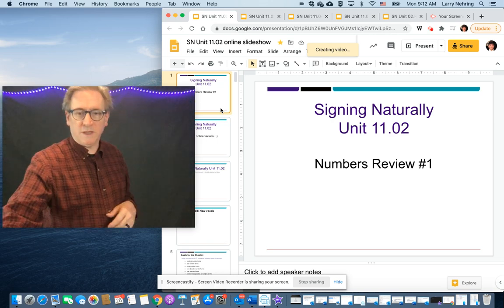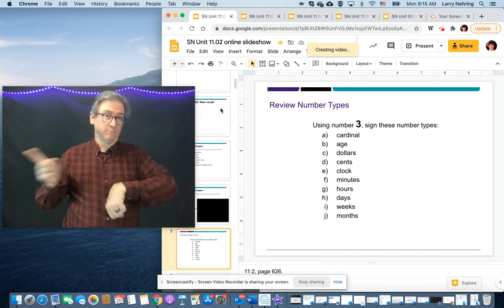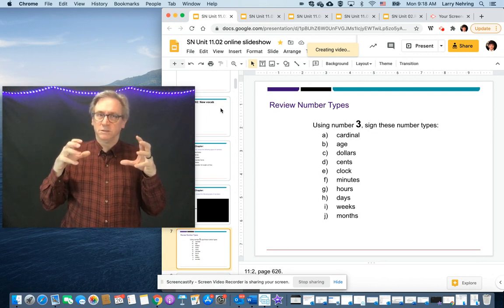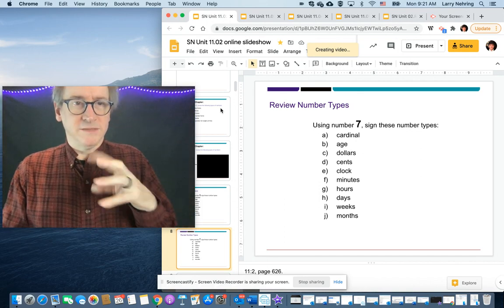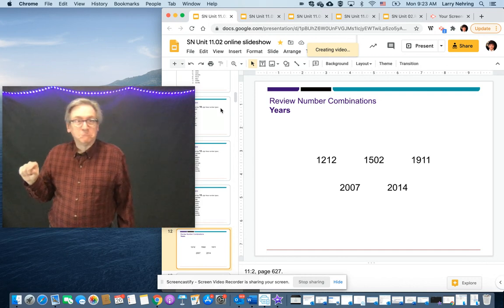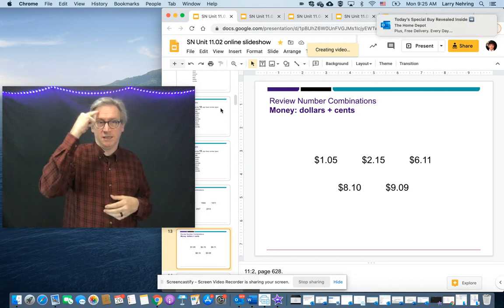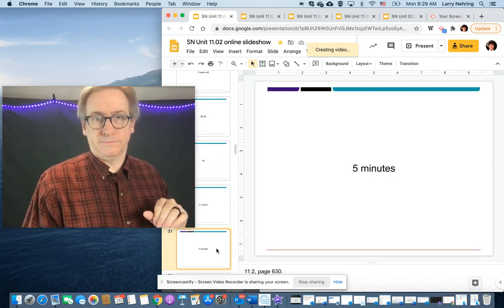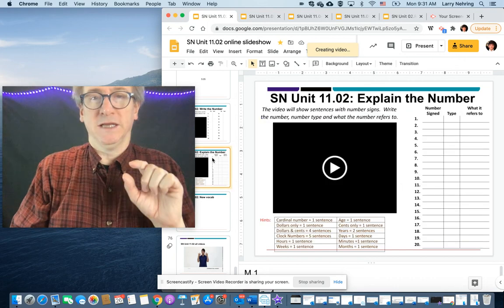SN Unit 11.02 video lecture